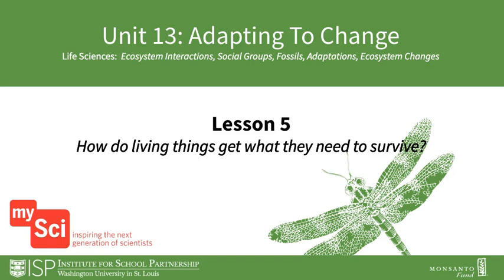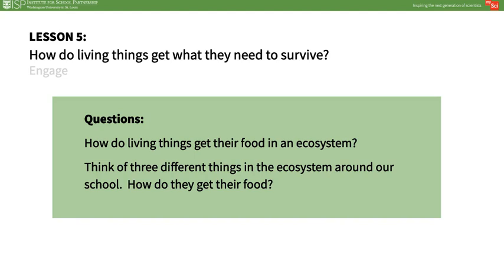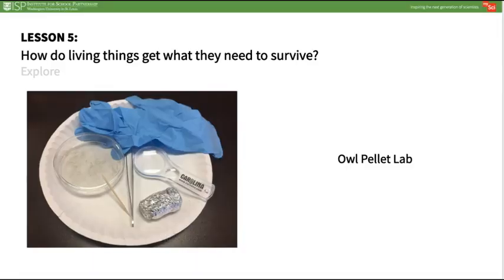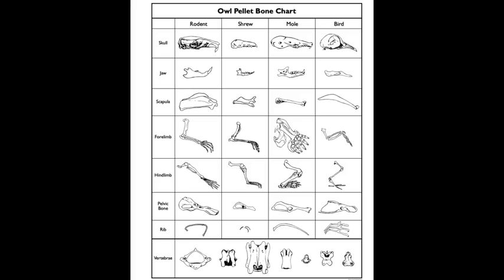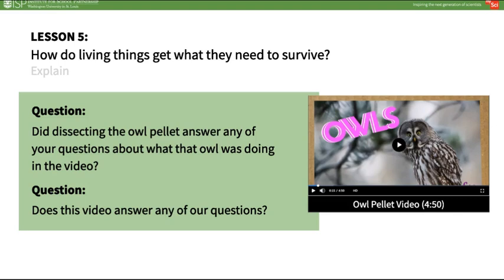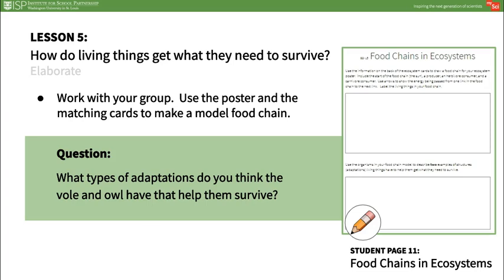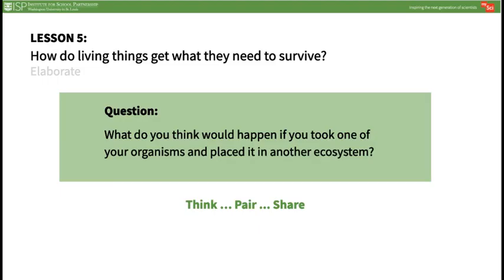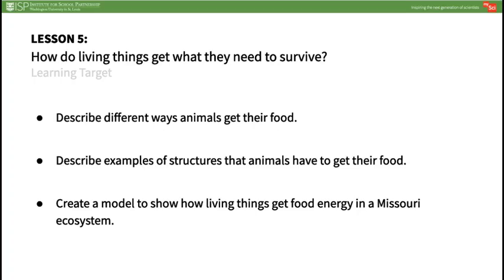mySci 6 0 U13L5 Summary